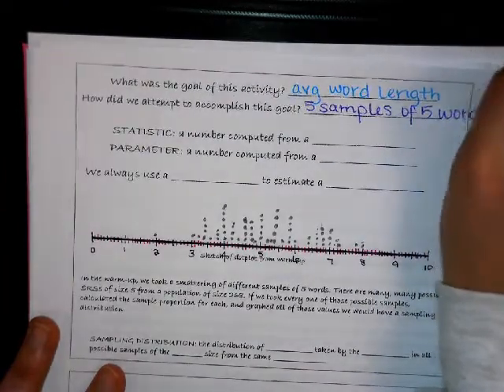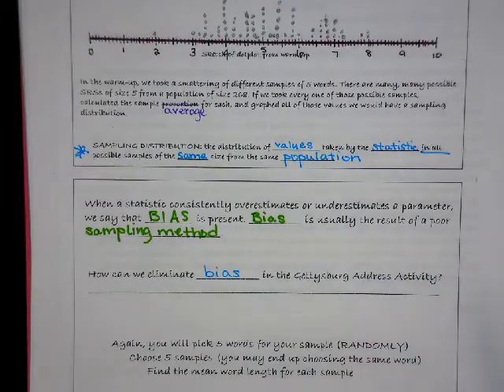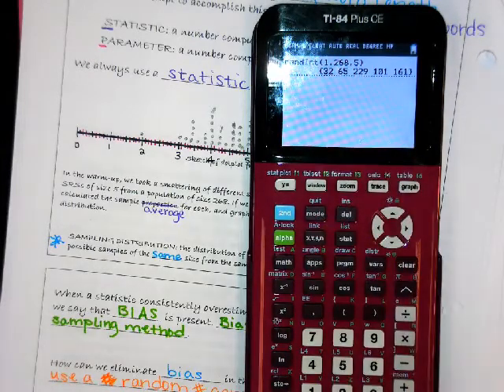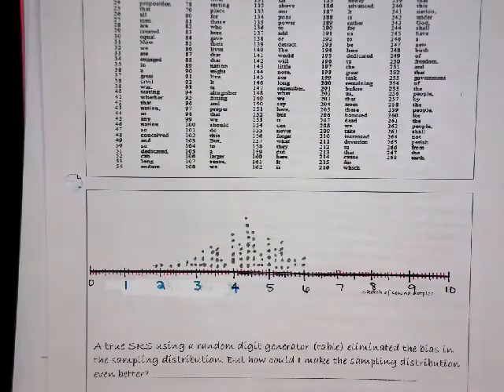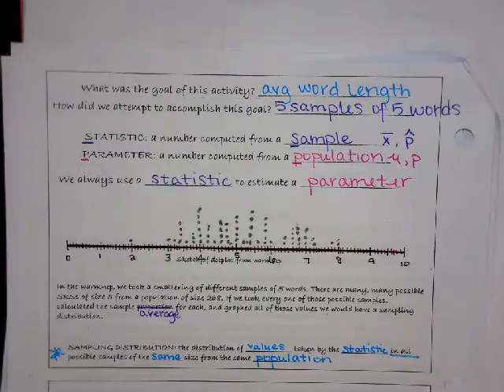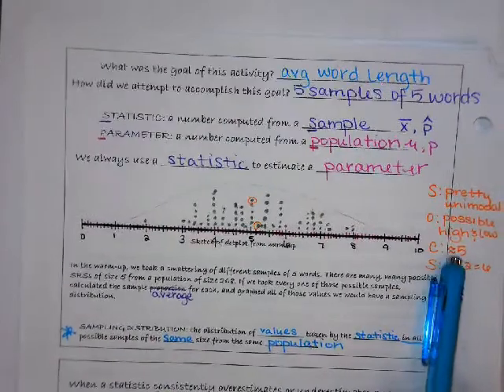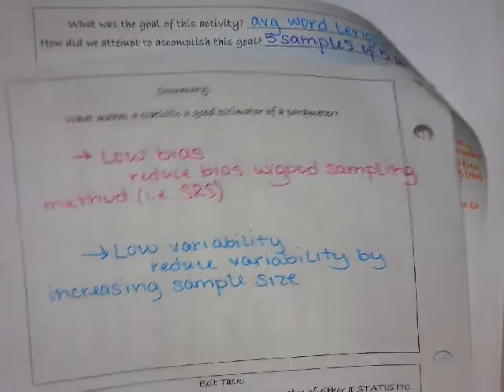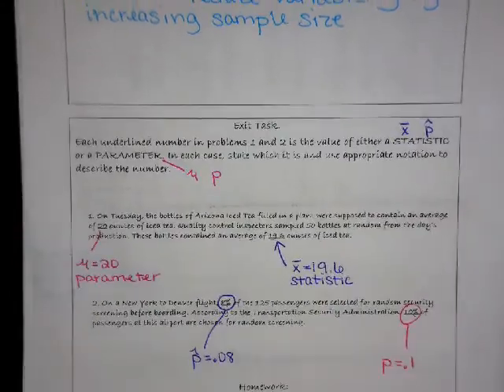AP Stats - Sampling Distributions.mp4